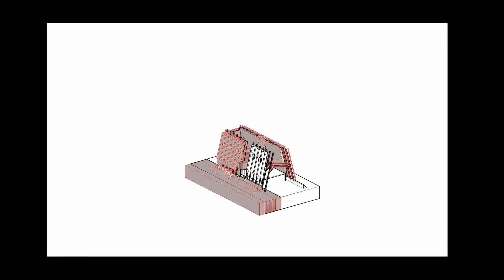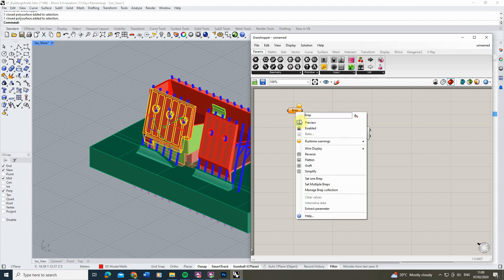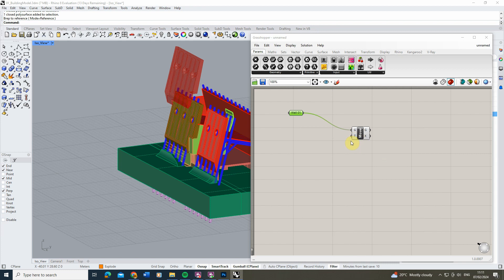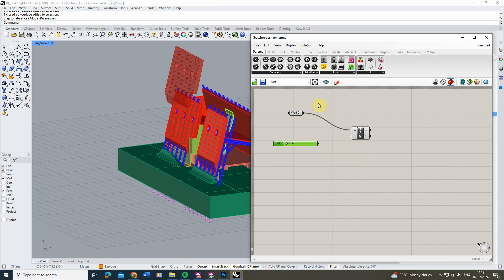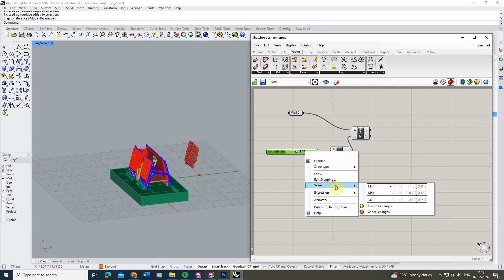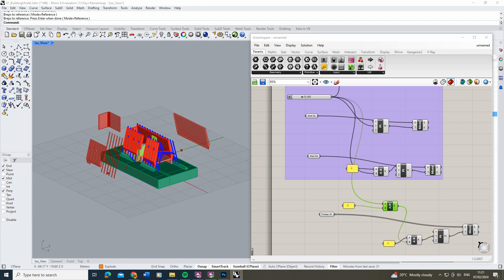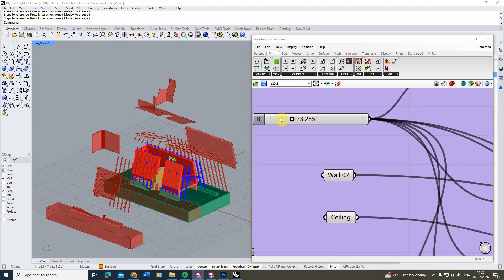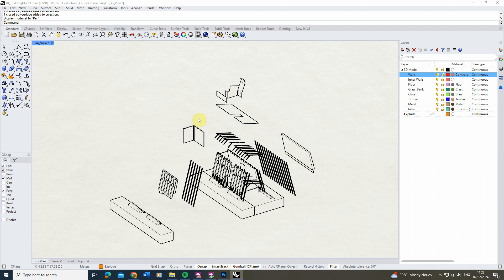Exploded Axo Drawing - Grasshopper and Rhino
This video tutorial goes through the steps to creating an exploded axonometric drawing using Grasshopper for Rhino. This tutorial uses basic grasshopper nodes and no prior knowledge of grasshopper is needed to follow along. The key steps in this video can be found below:

00:00 - Introduction
00:48 - Opening Grasshopper
01:10 - 'Move' node to move the geometry
01:55 - Adding a 'geometry node' to the move function
03:40 - Controlling the movement amount using a slider and vector node
06:00 - Inversing a value to change its movement direction
08:00 - Applying these controls to other pieces of geometry
08:40 - Simultaneously controlling geometry with 1 slider
11:00 - Incrementally spacing the elements of the exploded drawing
14:14 - Appling this to the entire building
14:58 - 'Baking' the geometry into Rhino